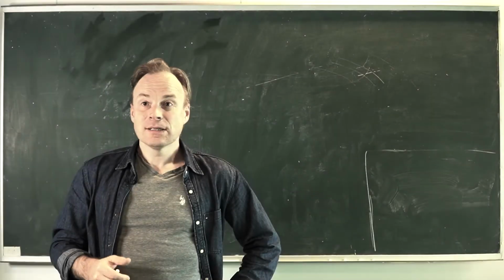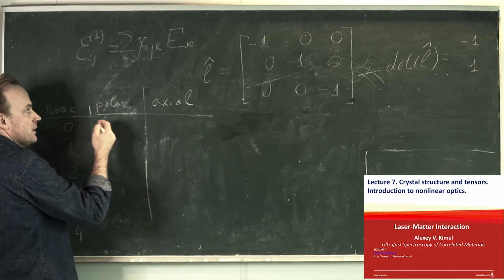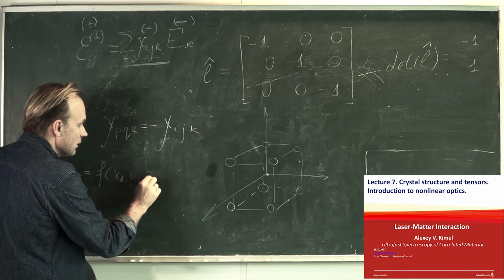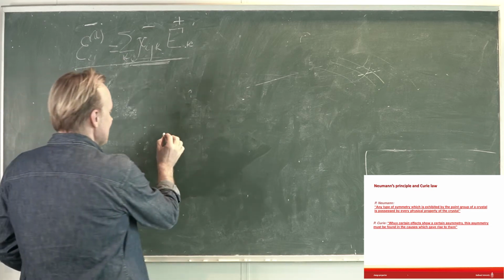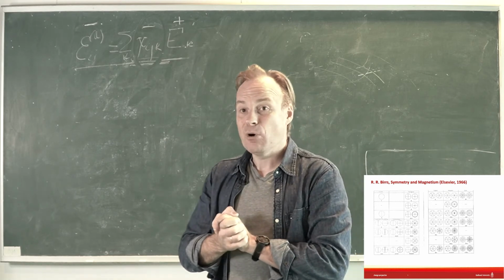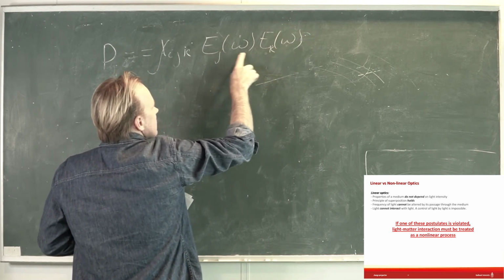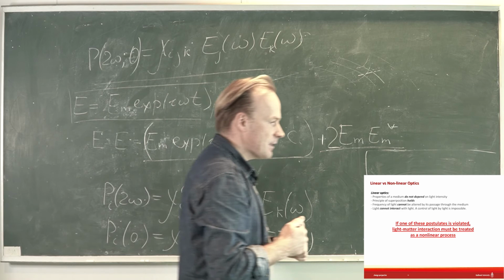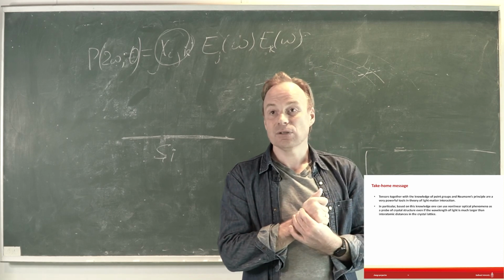Laser Matter Interaction by Prof. A. V. Kimel - Lecture 7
Lecture 7 of Laser Matter Interaction by A. V. Kimel, professor of the research group Ultrafast Spectroscopy of Correlated Materials at the Institute for Molecules and Materials (IMM), Faculty of Science - Radboud University.